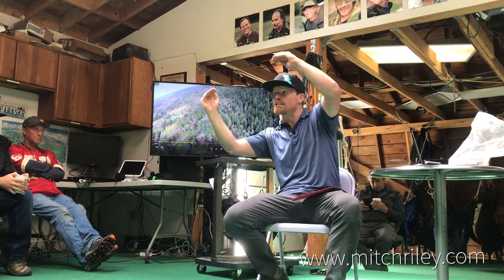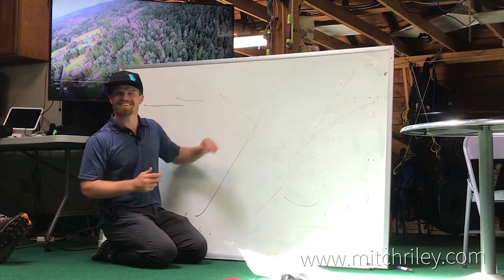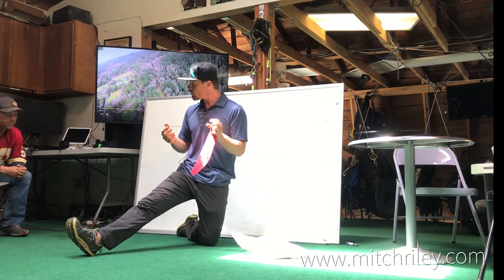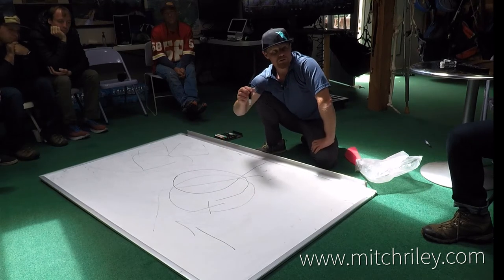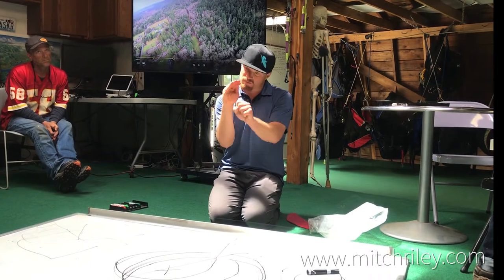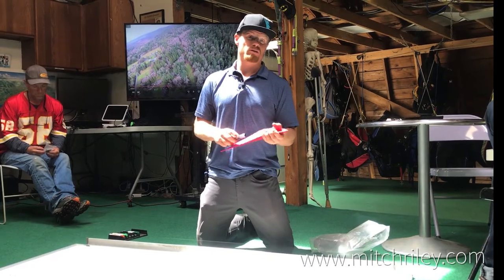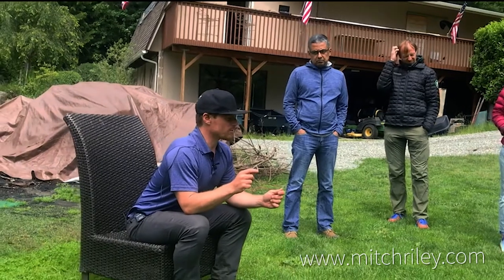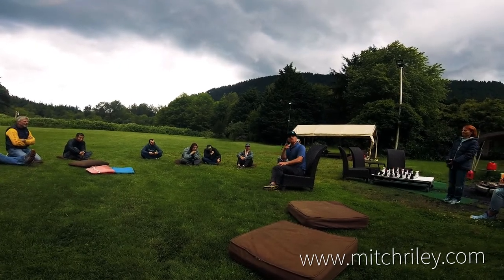Chalk Talk -- Fundamentals, Thermals, and Mapping for paragliding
Mitch Riley gives a Saturday morning Chalk talk about the fundamentals of paragliding. He goes in depth on how to find and map thermals to a group of eager paragliding pilots. This series is being held in 2020 to help everyone become a better pilot by improving our fundamentals.

If you enjoyed this talk and it helped you get better, support Mitch. You can send him a donation or join Mitch Riley and Yassen Savov this year for a week long paragliding XC tour in Sophia, Bulgaria. There will be an emphasis on thermal/XC coaching with a small coach/client ratio. This is an all inclusive trip.

Notes from the presentation:

* 500ft above launch most important, fighting for survival
* BTW, reminder: supposed to leave thermals 500ft below cloudbase.

* Rule of thumb:  3 seconds of lift before starting to do 360s.
 Are you going on the upwind or downwind side?  Less than 3 seconds OK for upwind.  But if going into wind, can wait longer to map thermal more and because penalty is smaller.
  A lot of penalty for going too early, esp if going against wind.

* Which way to turn?
 1. Ground clearance: always stay at least 400ft above ground.  So turn away from mountain (or do figure-8-s)
 2. Follow the flow.  asymetric motions in glider telling you where to go (tugging towards the thermal).  Pitch matters too (?)
 3. Into the wind (strongest core will trend towards upwind, and that's the side that has the least penalty for falling out).
* Unless your objective is downwind, want to go downwind as little as possible

* Upwind side is more organized air.
* Can feel draw within the thermal as well, as approach core
* Want only "Communication pressure" on breaks.  Finess.  Weight-shift to the extent possible rather than using brakes (except when necessary).  (Also get less tossed around with less breaks, beyond surge control).
* Also: want to hold breaks in line with the risers, rather than outstretched outside hand.
* Smooth constant 360s is how to get best information.  (Drifting is OK, but near-perfect circles rather than tangle of yarn)
* Instead of making immediate changes in circle radius, make small predictable changes on opposite side of where felt most lift.
* Rule of thumb from a book: "A perfect 360 is 16 seconds".  Though Mitch says his are often a little faster (narrower).
* Small weak cores are the hardest because can't get full 360s.
* Re. Old guidance: "slow the glider down as you get into thermal" (partially because older design of paragliders).  Min-sink:  4lbs of pressure.  Concept is not wrong, but problem is less authority over glider, and newer paragliders are pretty good at sink rate anyway (and we're also not as fast as hang-gliders/sailplanes).  Mitch doesn't do it.  World-championships etc they don't do it.
* Thermalling with other people:  mental mapping is easier.
 - If someone else is outclimbing you (or even equal), get over there.  Two will work better together anyway.
 - Pilot below you or within 300ft above you is usable; someone far above not as much.
 - If they're going up compared to you, imagine there's a 20' streamer behind them and go there to extend circle.  If sinking, aim right at the person, to cut off the sinky part from your circle.
 - Basics:
  - Turn with same direction as those who were already there.
  - Join on side where see people's backs.  Slide in.
  - Turn with them at same radius (be considerate!)
 - Generally take thermals all the way to the top (to cloudbase)

* Cloud street: (a little more fuzzy on the note-taking here...):
 If convergence zone
  Growth (rising air) side whiter, concave
  Decay side grayer, less defined.
 Wind
  Upwind side of cloud is better side of cloud (better defined, growing).